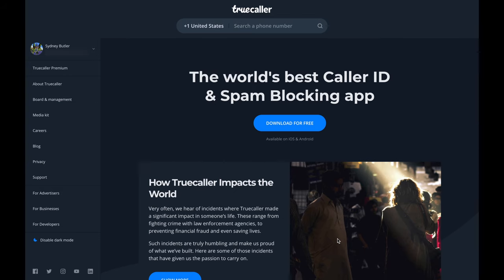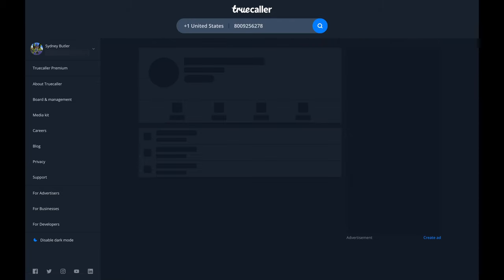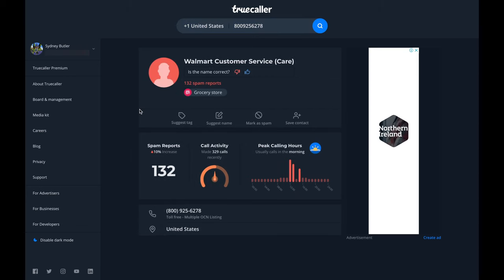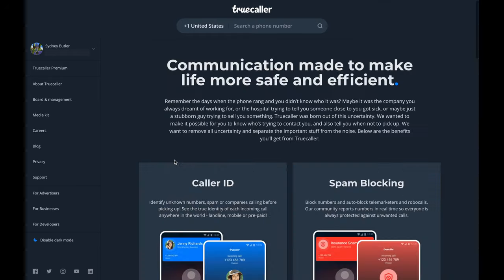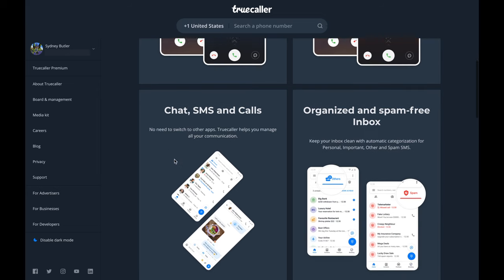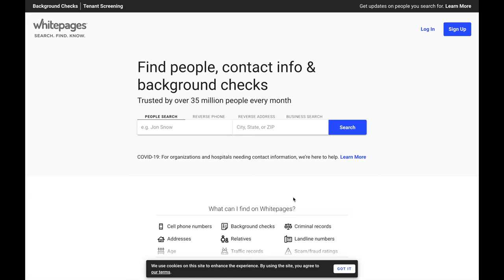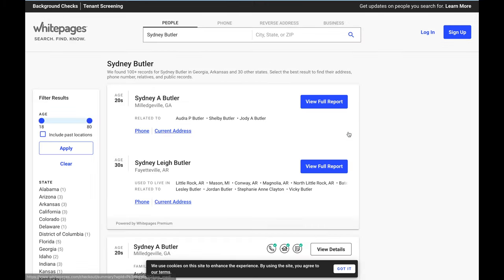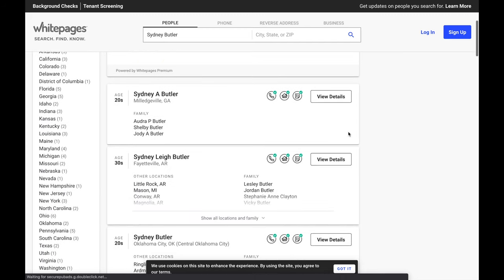Best Sites To Identify a Phone Number (WHO CALLED ME?)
If you keep getting calls from numbers you don’t recognize or can’t trace, these sites and services can help solve the mystery behind who’s looking for you. Here are great websites to identify a phone number.